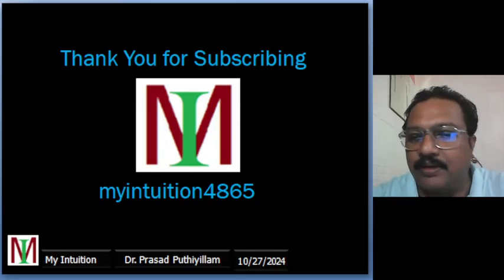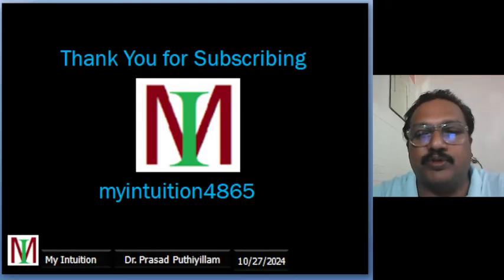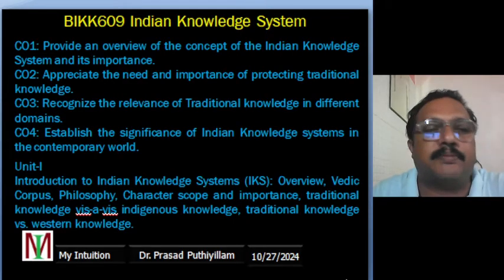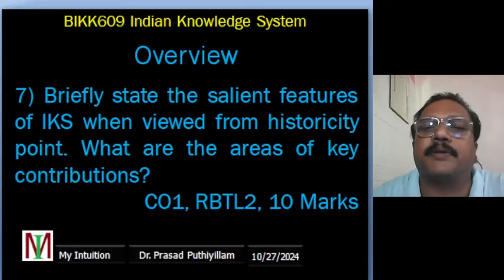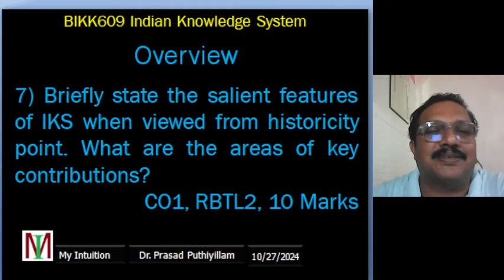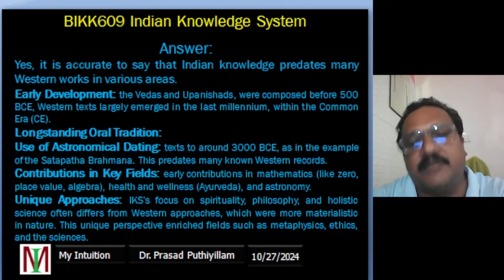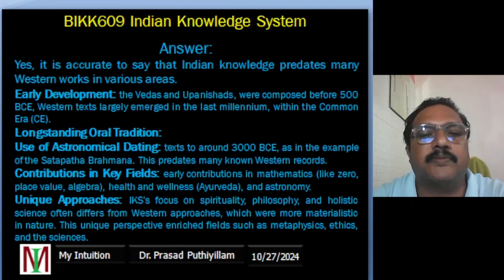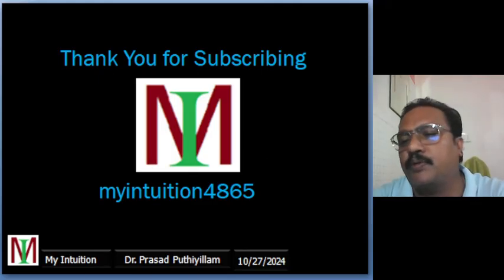BIKK609 Indian Knowledge System (IKS) VTU 2022 Scheme 6th Semester Module 1 Part 4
Module 1 Part 4 BIKK609 IKS